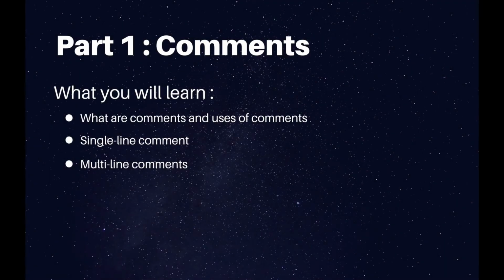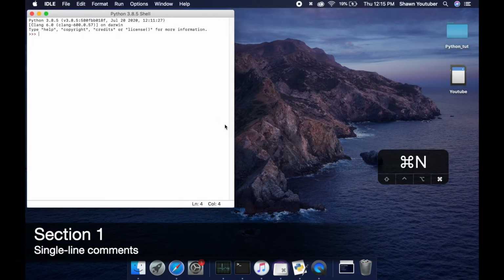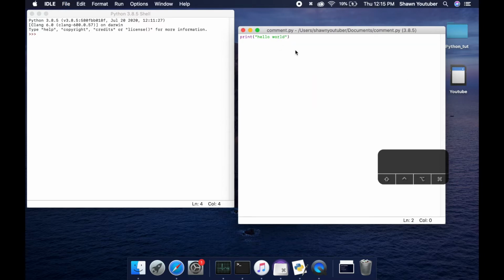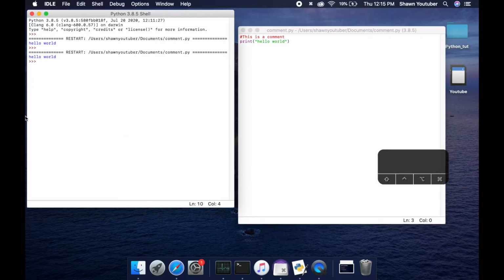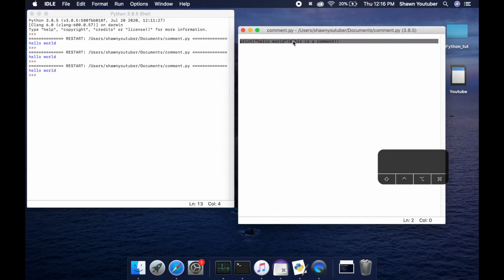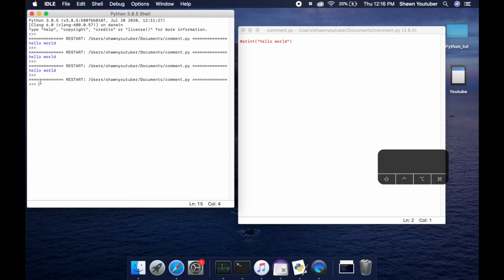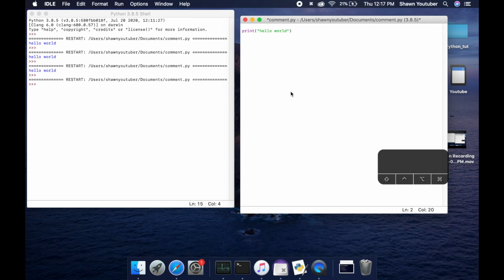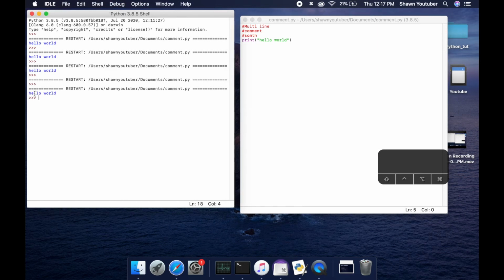Python Tutorial Part 1 (Comments)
Hello everyone, welcome to Part-1 of my Python course. In this lesson we're going to learn how to use single-line and multi-line comments in Python!